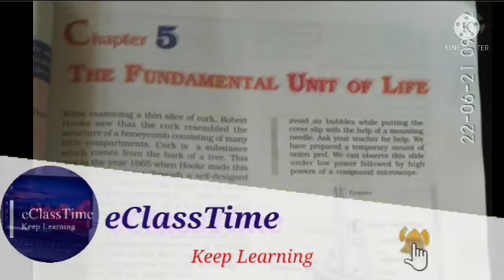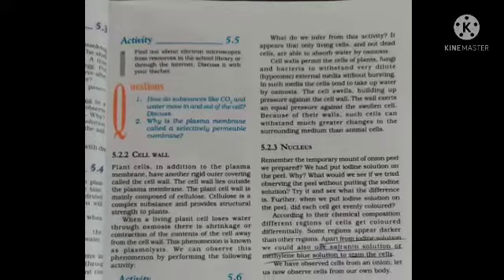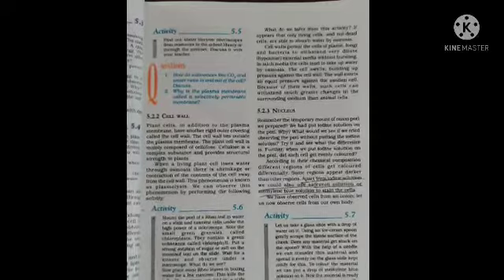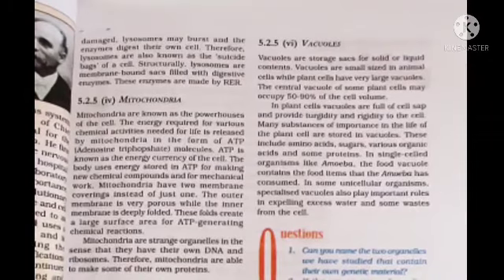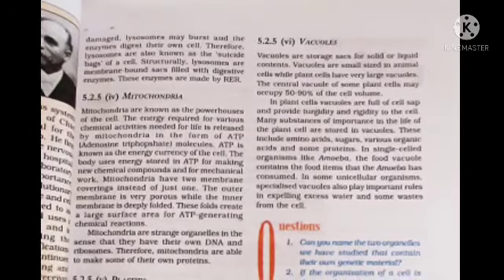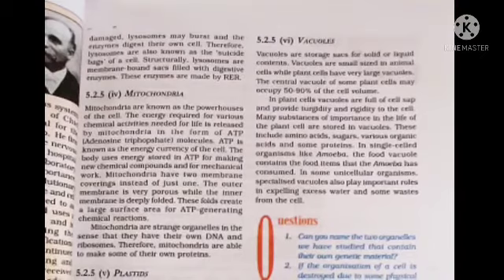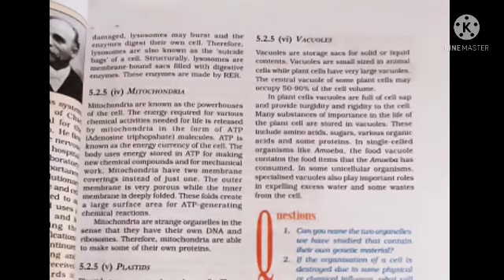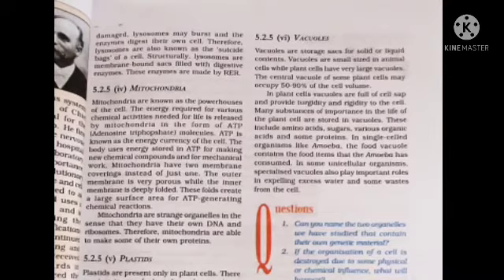Fundamental unites of life Class ix Science chapter 5/ part-2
Fundamental unites of life Class x Science  chapter 5/ part-2